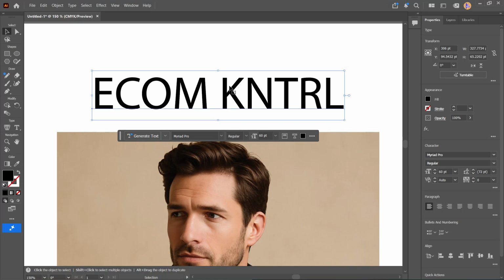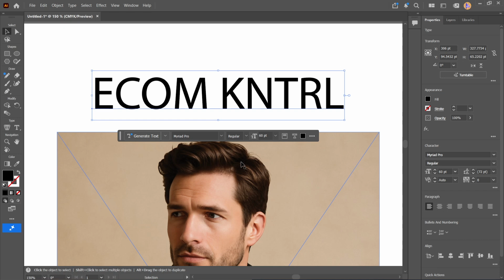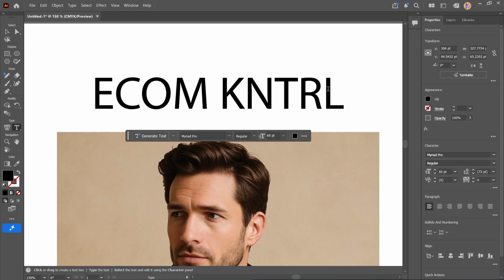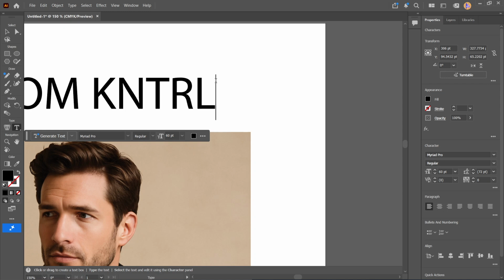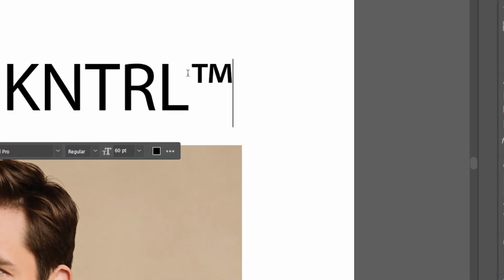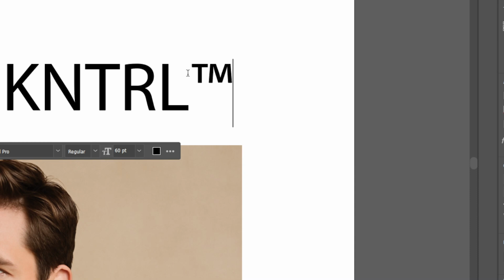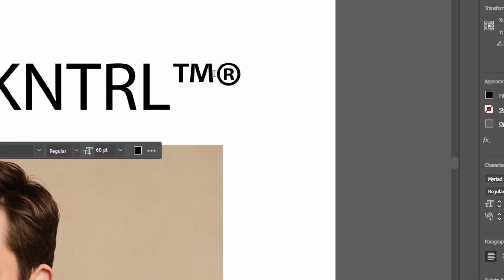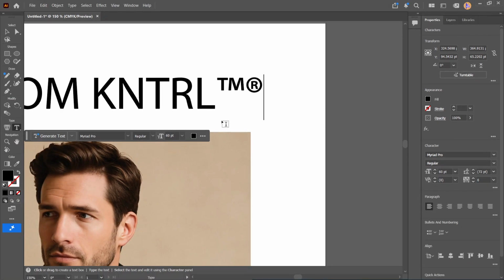How to Insert a Trademark Symbol in Adobe Illustrator (2026) | Step-by-Step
Learn how to insert a trademark symbol in Adobe Illustrator using the fastest and most reliable methods available. This tutorial walks you through exactly where to find the trademark character, how to type it using keyboard shortcuts, and how to place it correctly within your design. Whether you are working on a logo, brand mark, or product label, this updated method works with the current version of Illustrator so you will not run into outdated menu locations or missing options. No plugins or workarounds needed — just a clean, straightforward process that gets it done right. Watch the full walkthrough and drop a comment if you have questions.